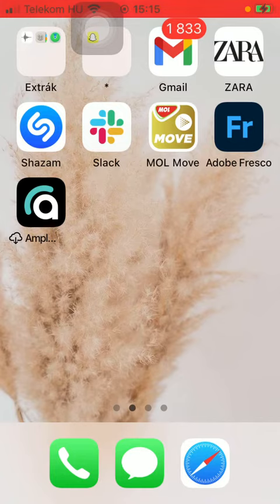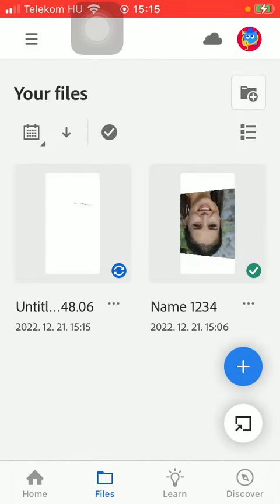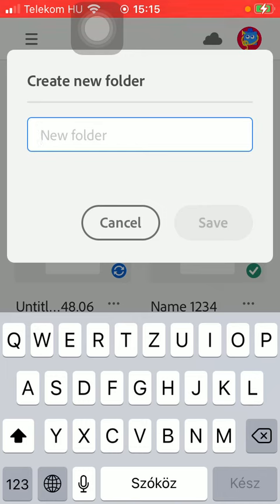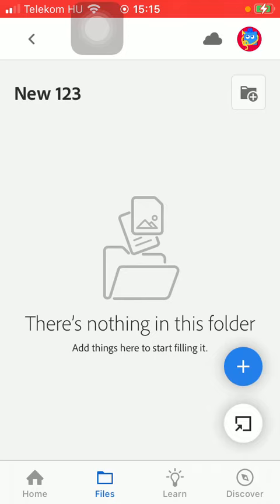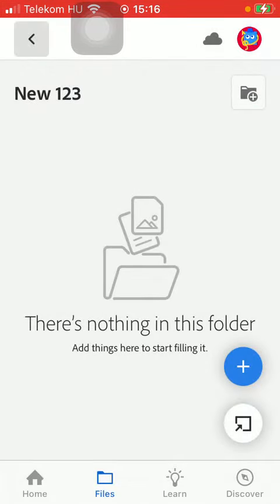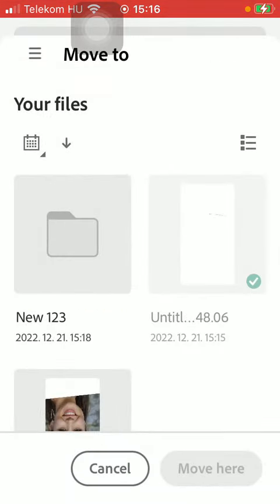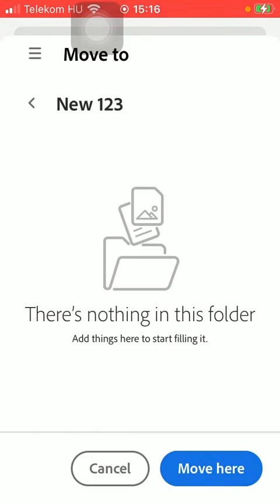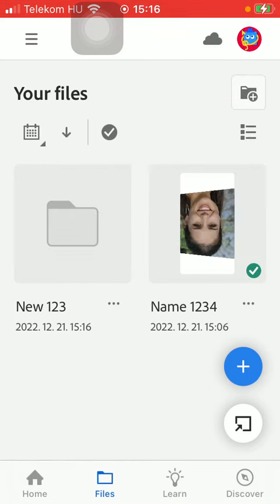How to create a folder on Adobe Fresco?